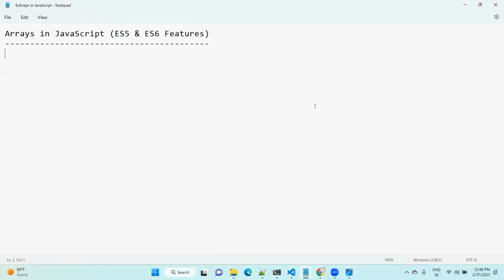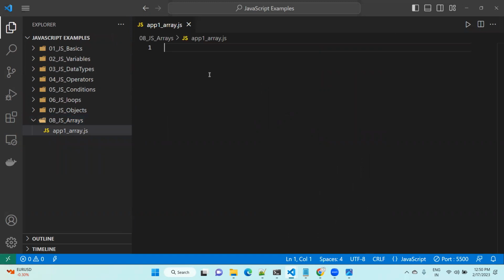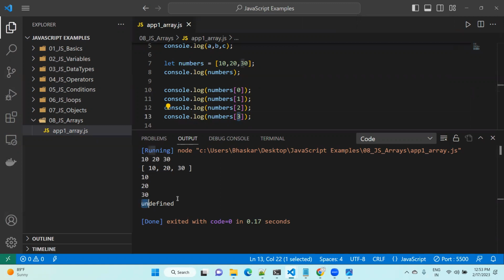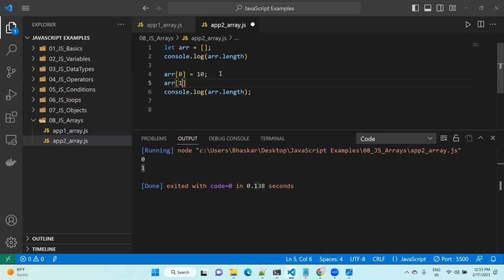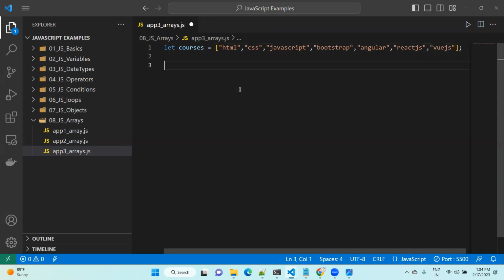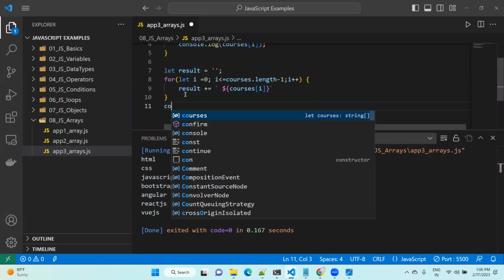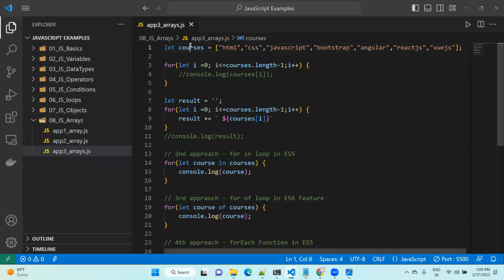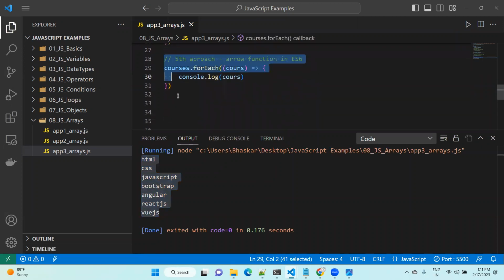JavaScript Arrays | JavaScript Tutorials